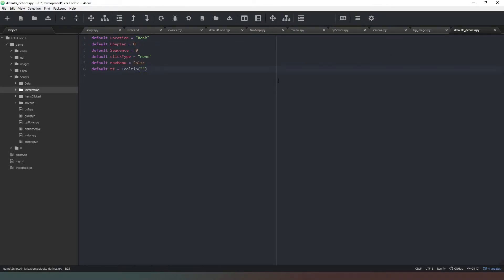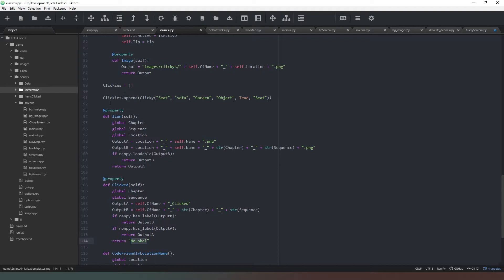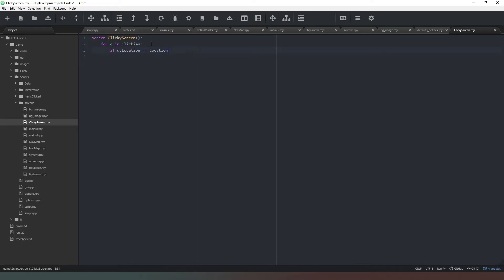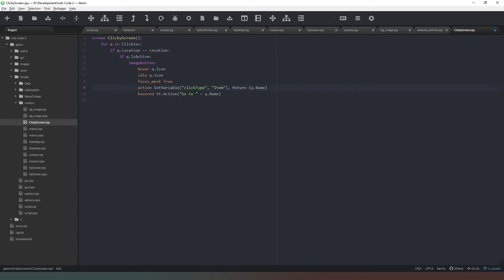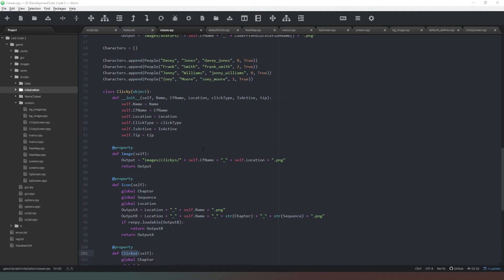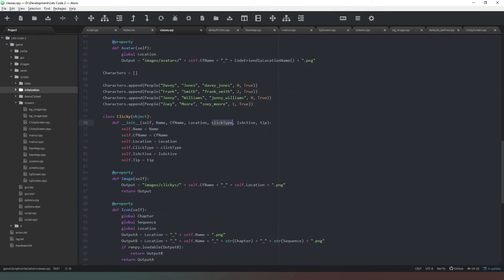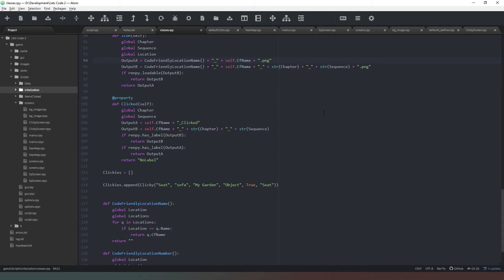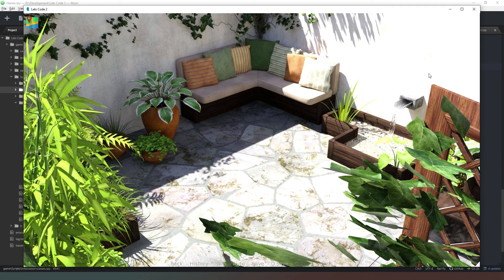[RenPy][Let's Code Season 2] Part 7: The item screen continued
In this episode we continue building the Item screen

Links